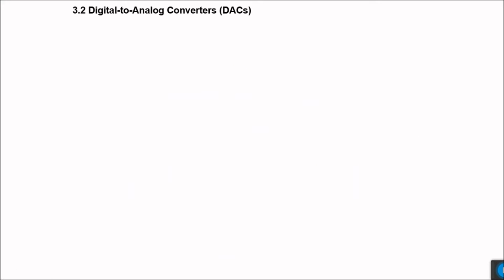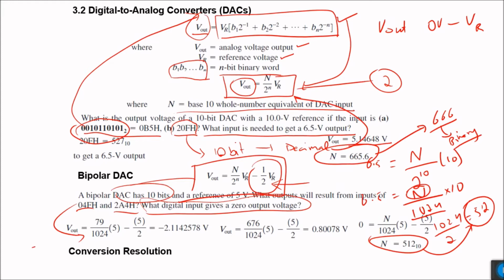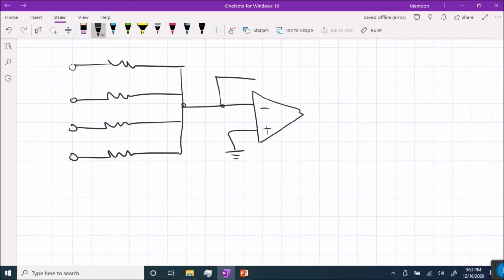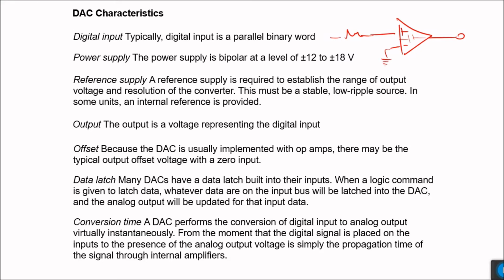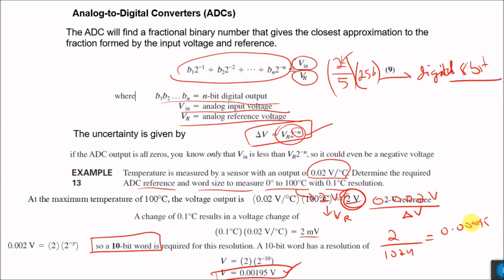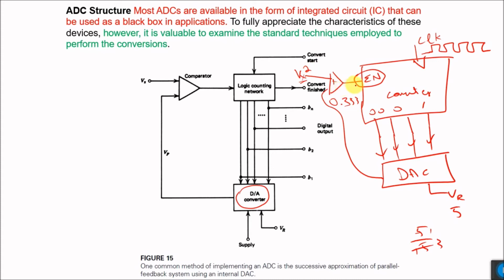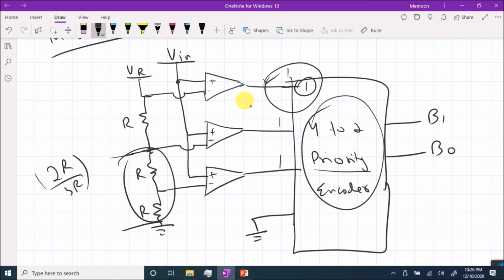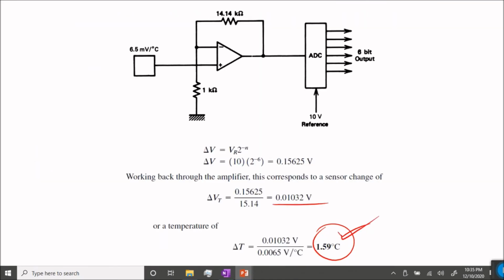Digital Signal Conditioning Part-II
Design and Working Principles of
Analog to Digital Converters (ADC) and
Digital to Analog Converters (DAC)